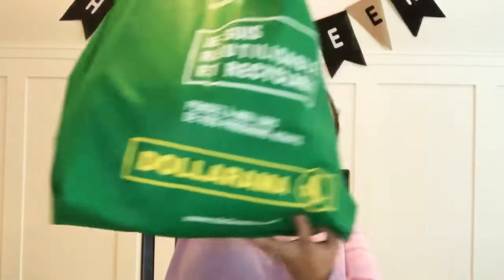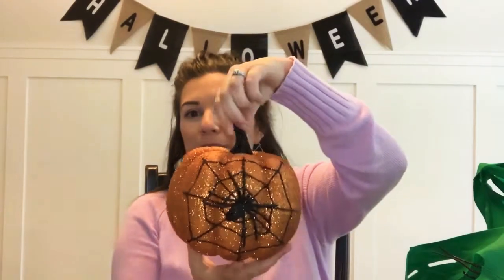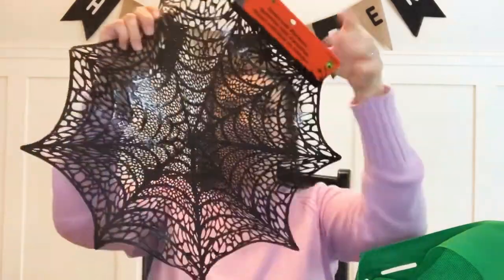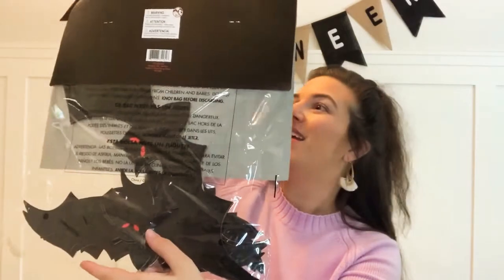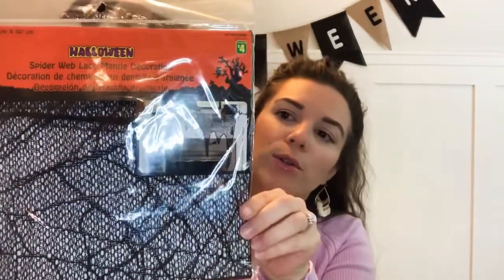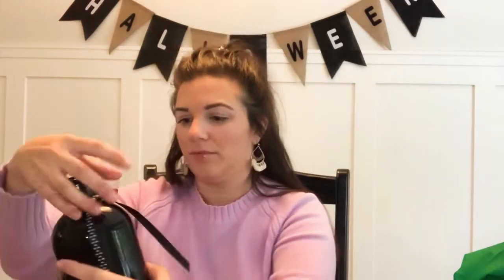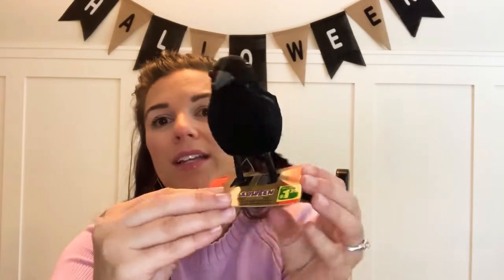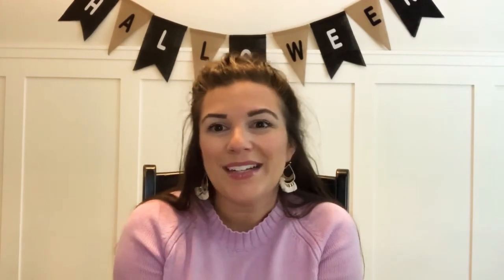HUGE DOLLARAMA HALLOWEEN DECOR HAUL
Halloween decorations from the Dollarama!